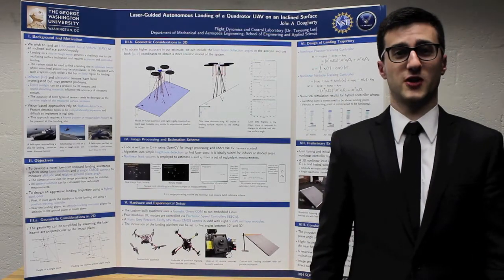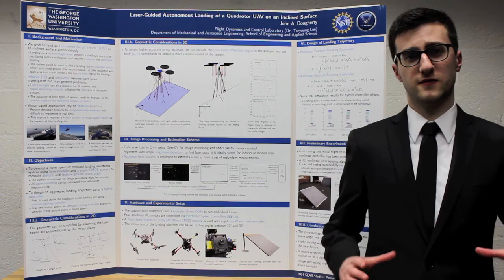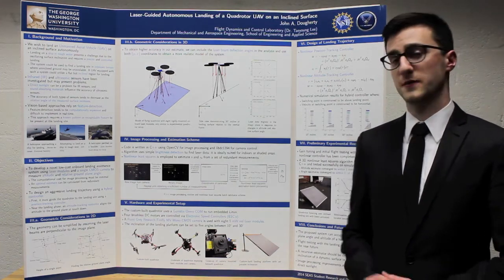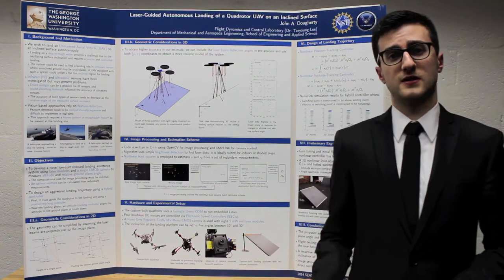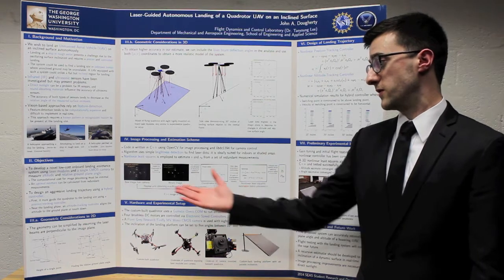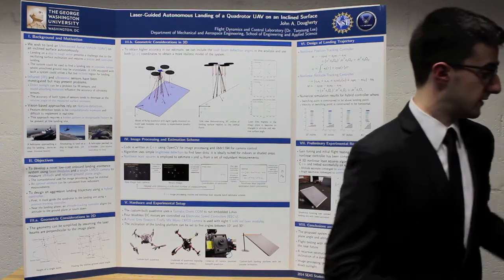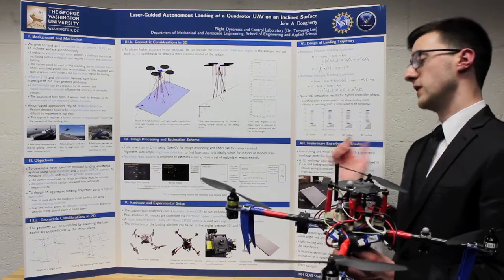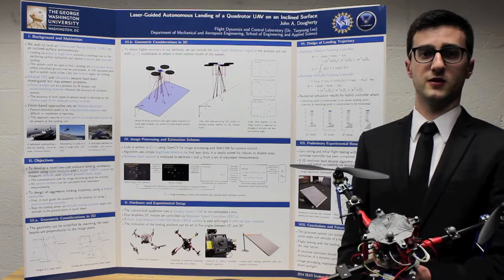Laser-Guided Autonomous Landing of a Quadrotor UAV on an Inclined Surface (Poster Presentation)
This poster presentation outlines a new approach to estimate the altitude of a hovering UAV along with the (flat) ground plane orientation to assist with landing autonomously on an inclined surface. The system uses a single camera and several inexpensive 5 mW red laser modules for onboard sensing, and a nonlinear least squares estimation scheme provides an estimate of the parameters of interest from redundant measurements.

Dept. of Mechanical and Aerospace Engineering
School of Engineering and Applied Science
The George Washington University